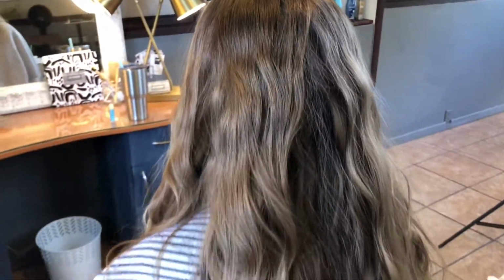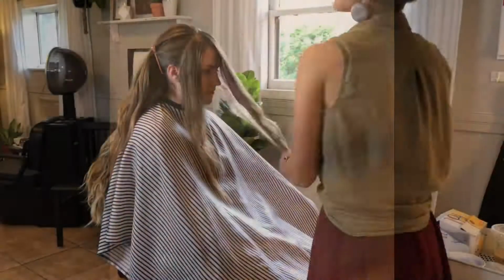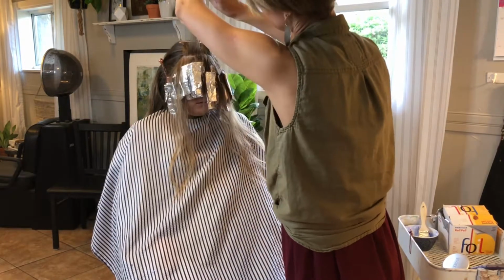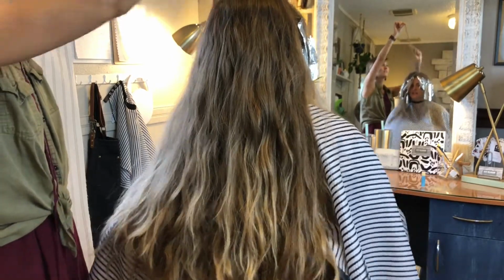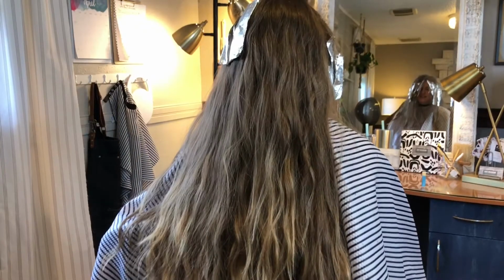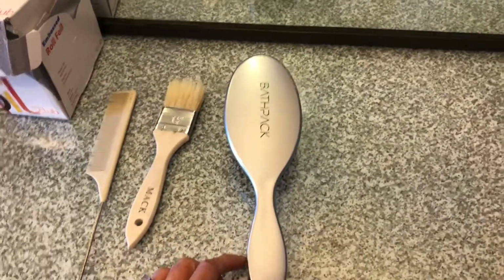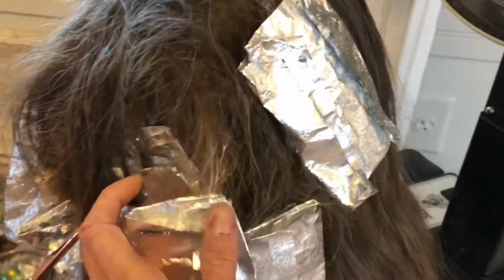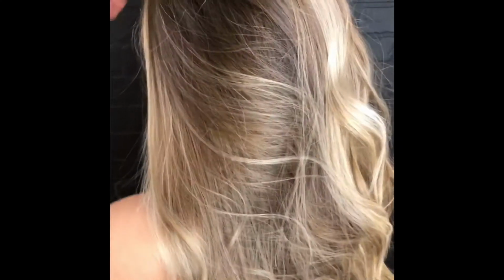Lived in Color with Teasylights using Redken Color ❤️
I’m going to show  you how I accomplished this very natural lived in color that will last my guest all summer long with very little maintenance.

Products Used:

Bleach: Magic lightener double parts 40 vol developer. With Redken PH Bonder.

Color Glaze: Redken Shades EQ 9p 9n 9nb
9gi 10 vol time 15 min.

Shampoo: Fanola no Yellow ( works like a charm!)

Song by Brandy- You don’t know me.